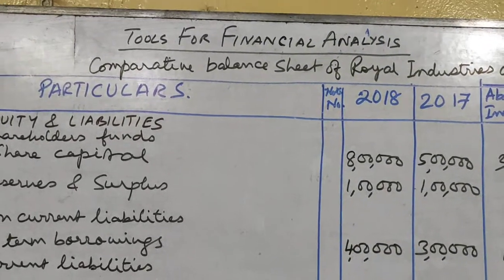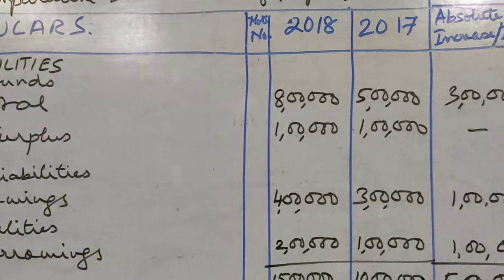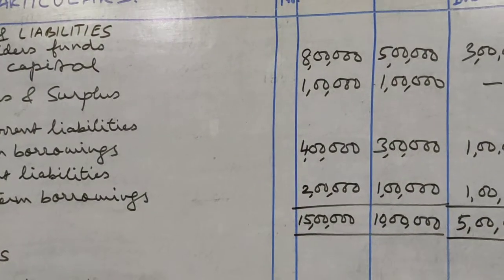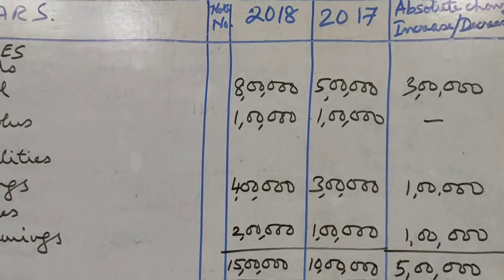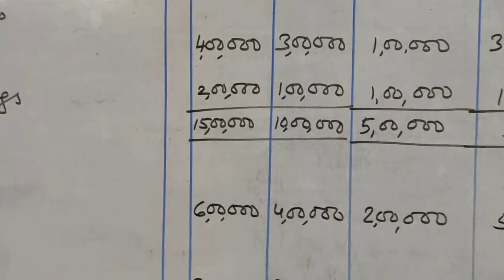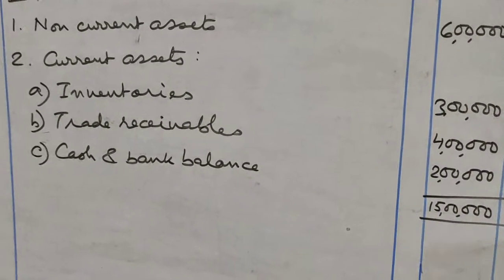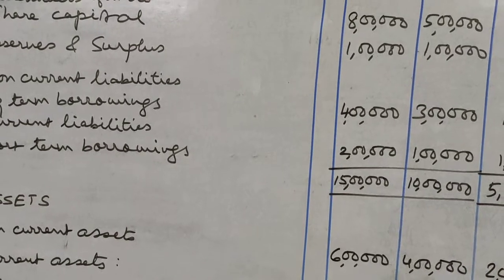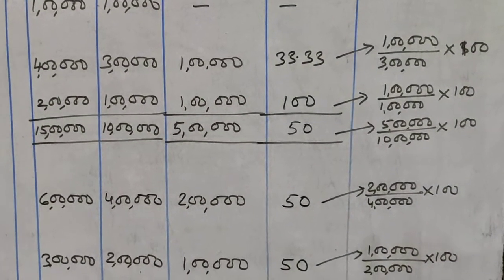Comparative statement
Accounts Std 12